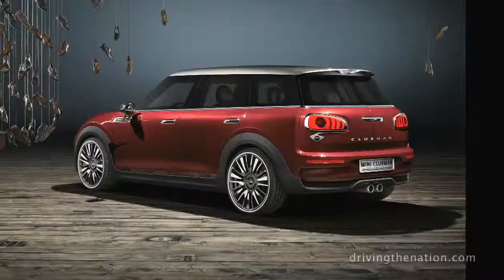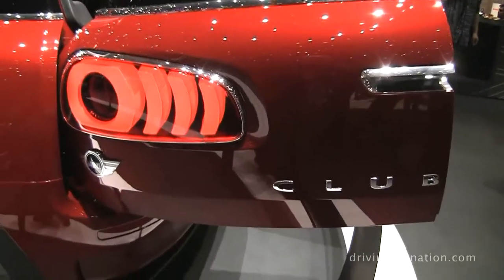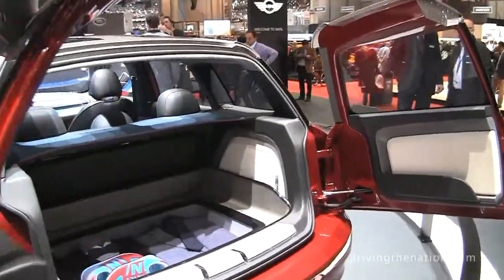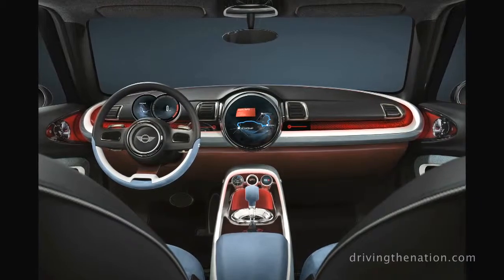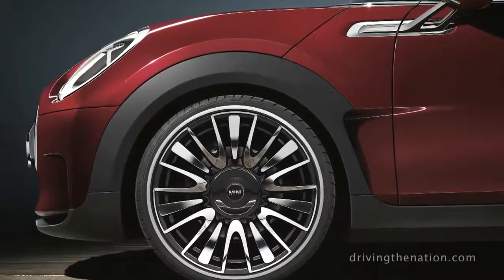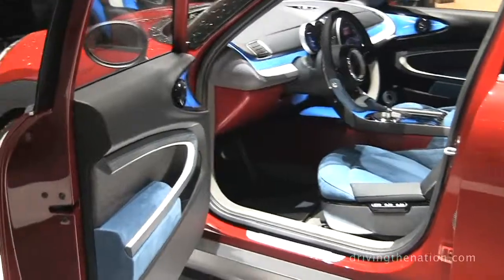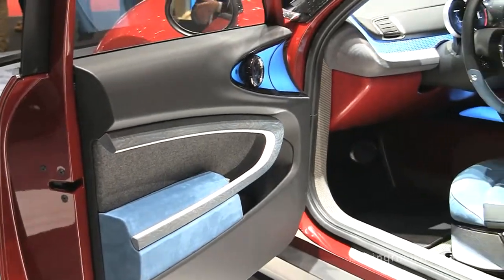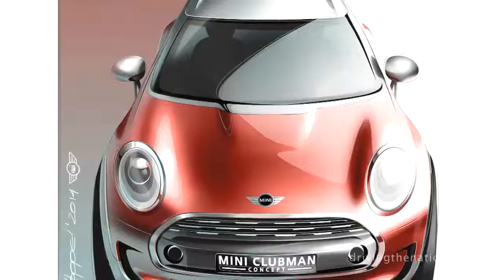Driving the Nation Anders Warming, head of design for MINI, on the NEW MINI Clubman concept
Driving the Nation Anders Warming, head of design for MINI, on the NEW MINI Clubman concept Follow us on: